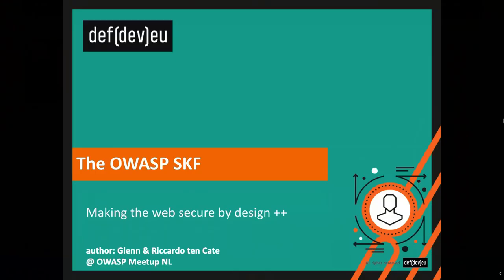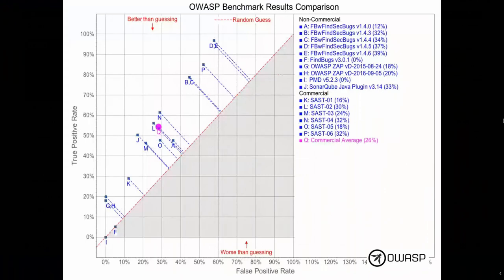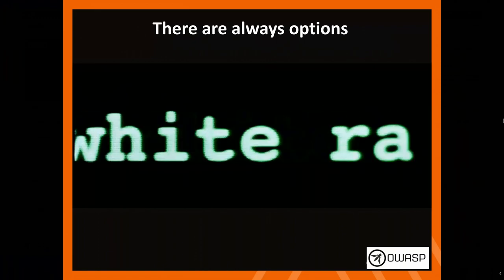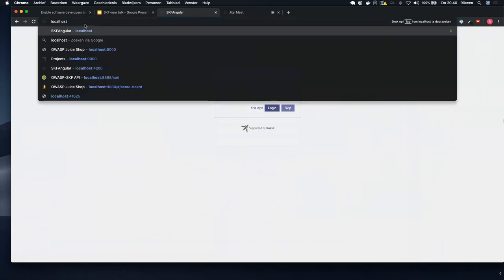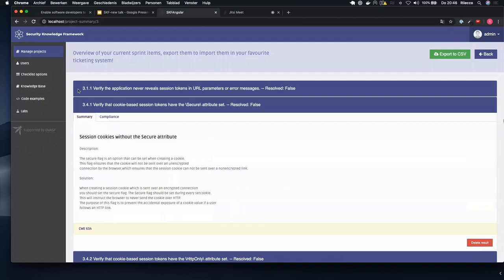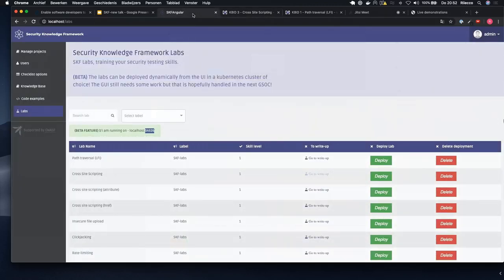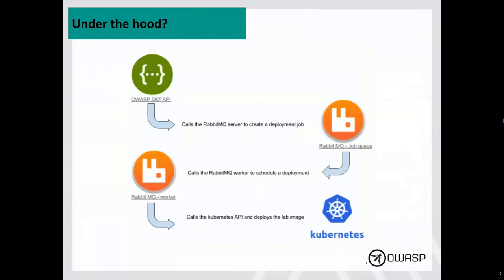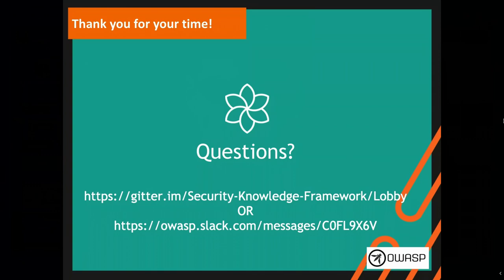OWASP NL Chapter Meeting: SKF News - Riccardo ten Cate and Glenn ten Cate